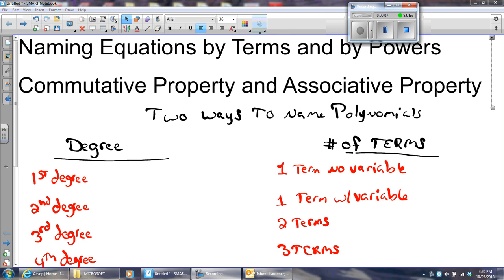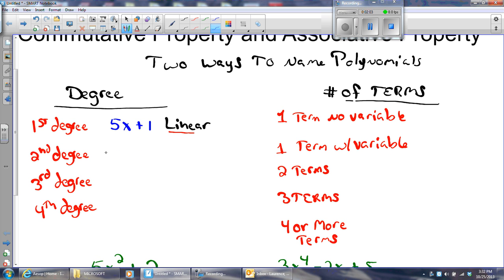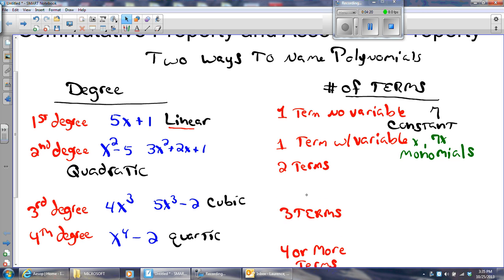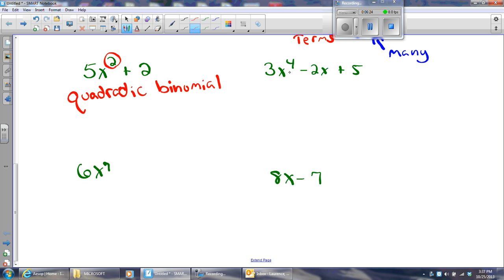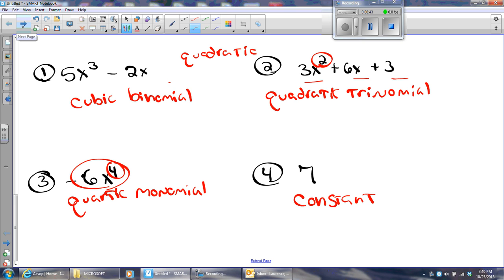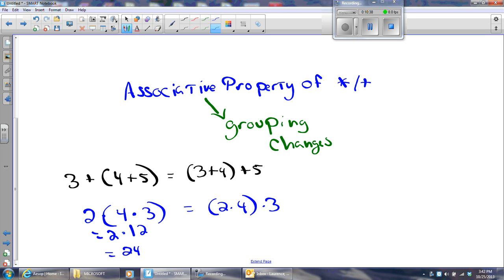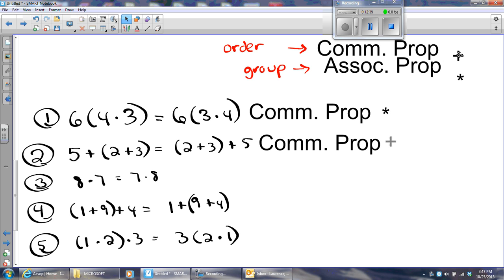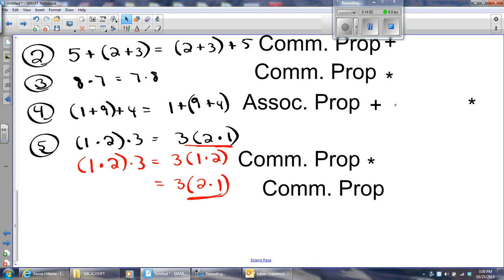October 29 Naming Polys Comm Assoc Props